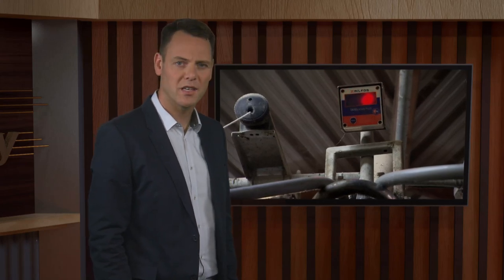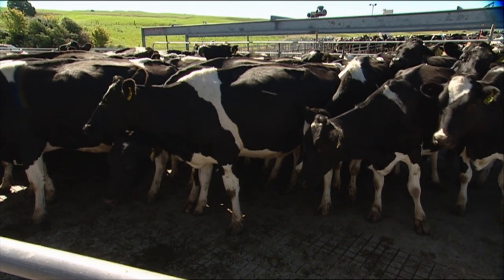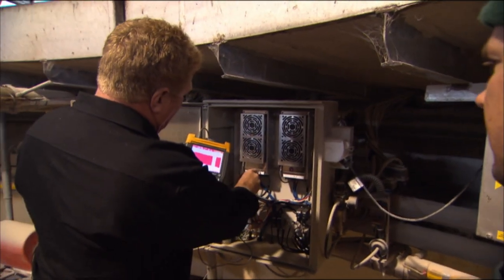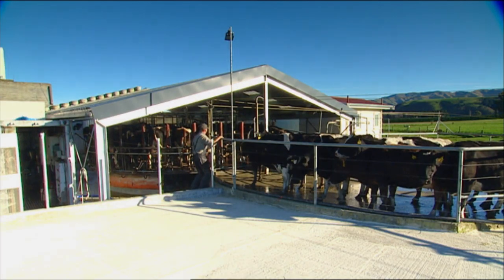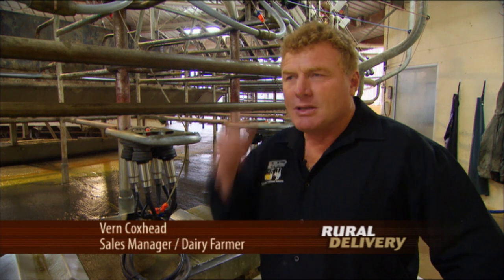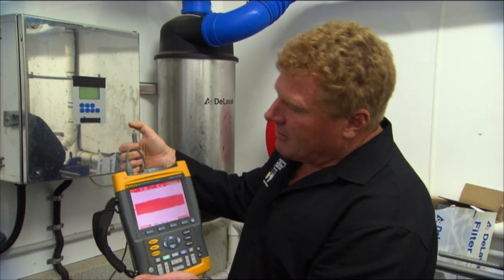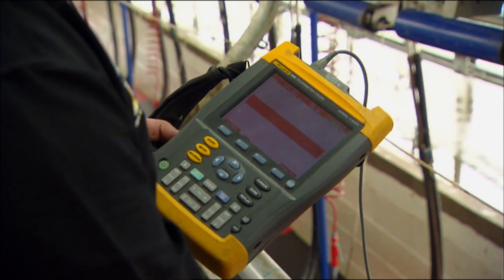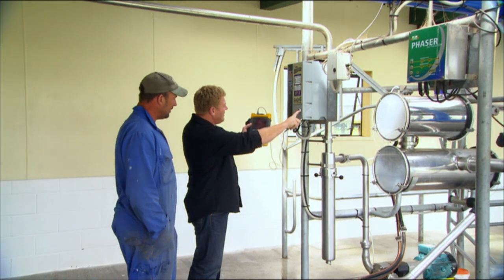Stray Voltage in Milking Sheds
Addressing the causes of stray voltage to prevent animal distress and low milk production